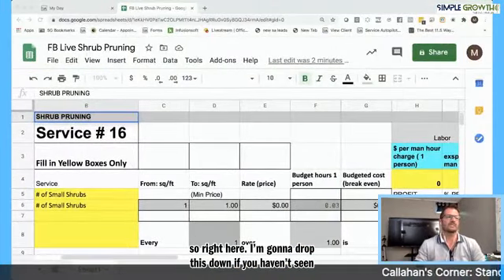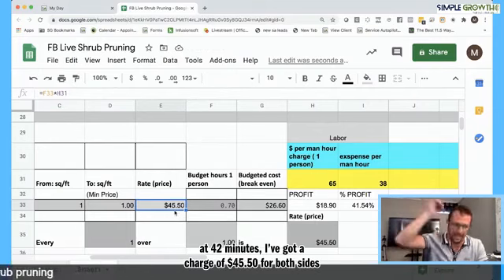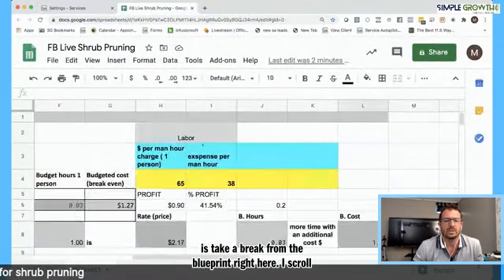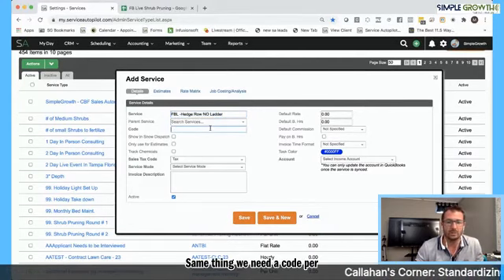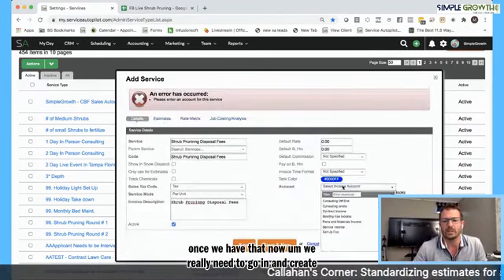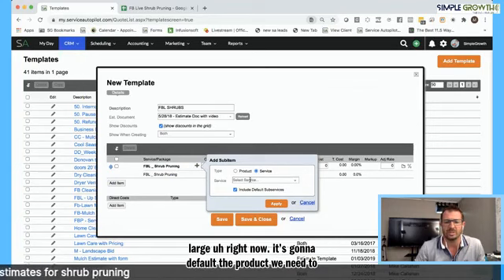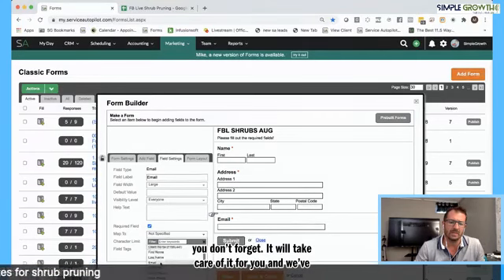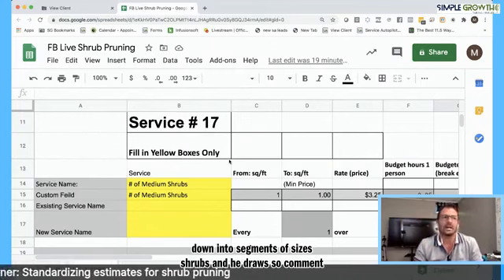Callahan's Corner: Standardizing Estimates For Shrub Pruning